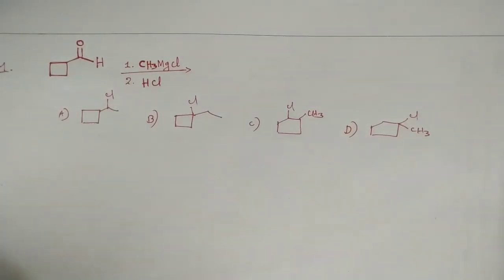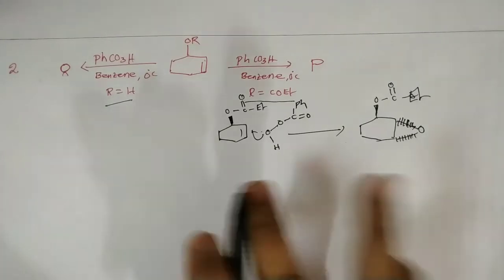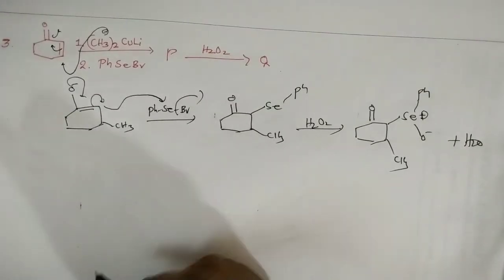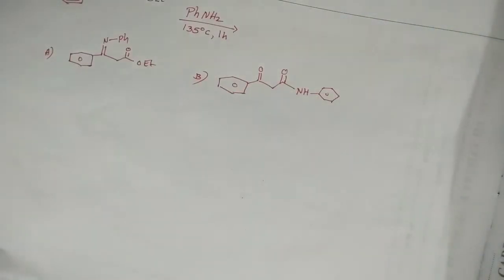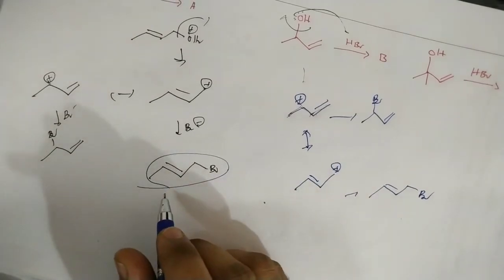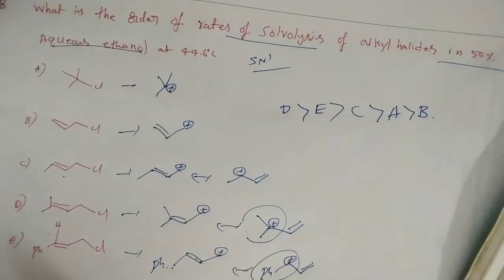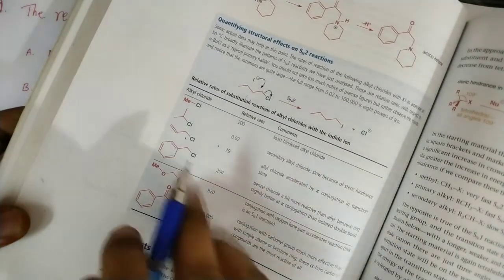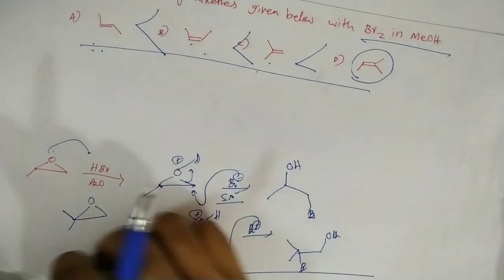jee advanced imp questions ll chemistry